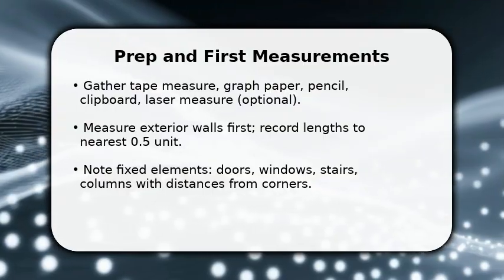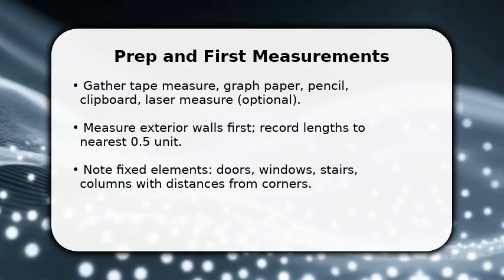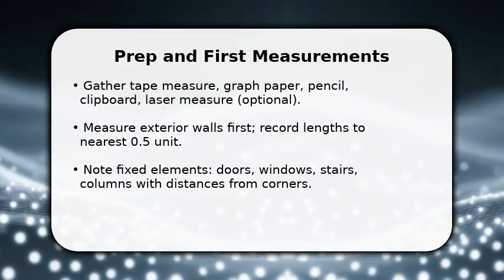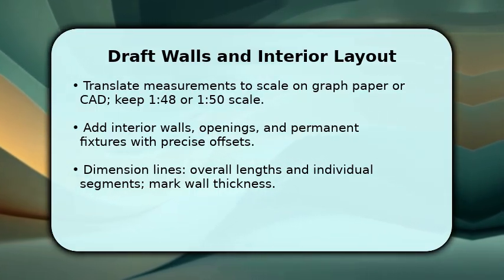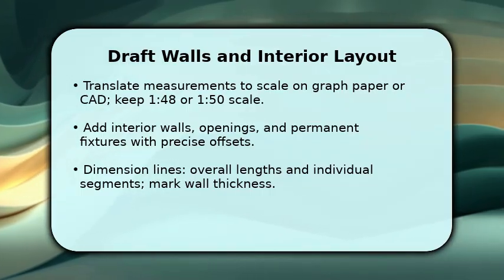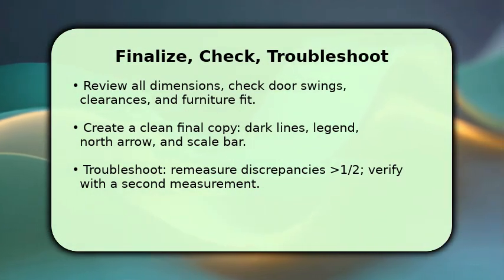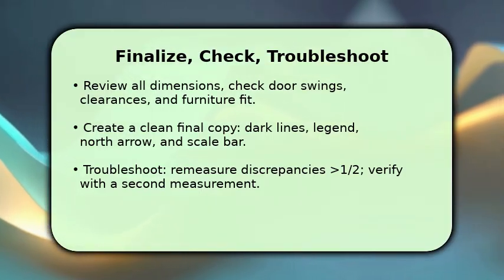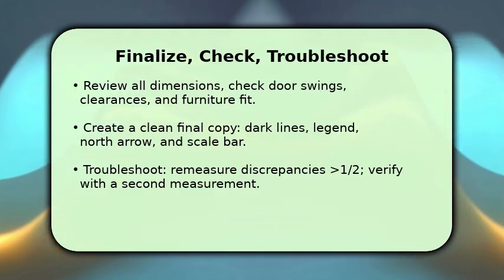How to Do Floor Plan (easy Method)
Learn the straightforward method to create a floor plan for your home or project. This video guide walks you through each step, from measuring spaces accurately with simple tools like tape measures and pencils to sketching out rooms on graph paper.

floor planning, home design tutorial, create a floor plan, DIY home layout, draw room dimensions, measure for flooring plans, sketch your space, furniture arrangement guide, interior design basics, space optimization tips